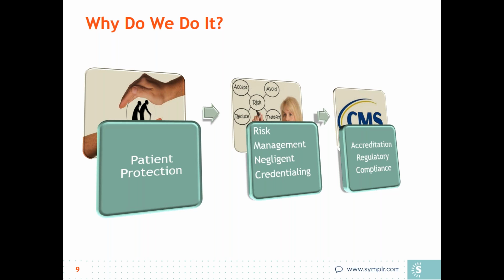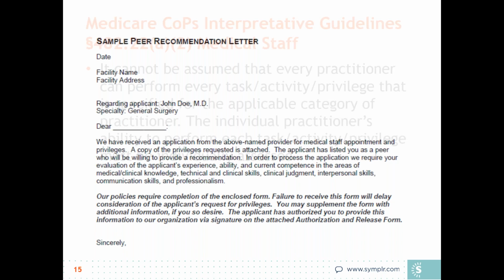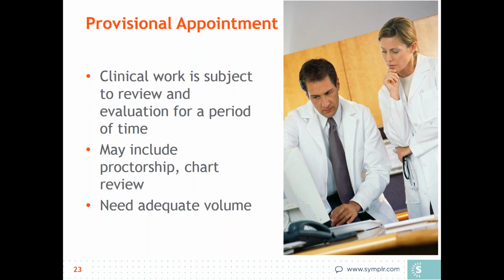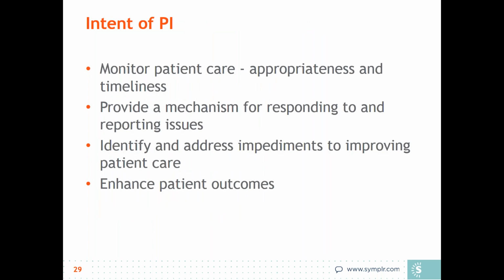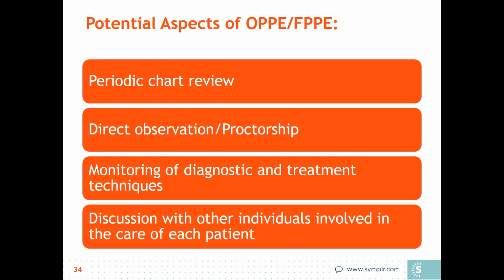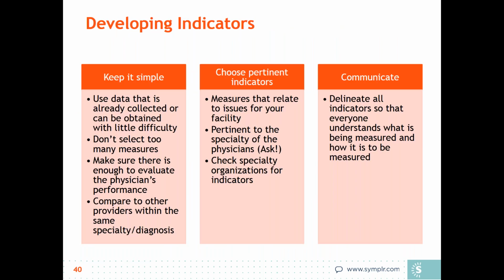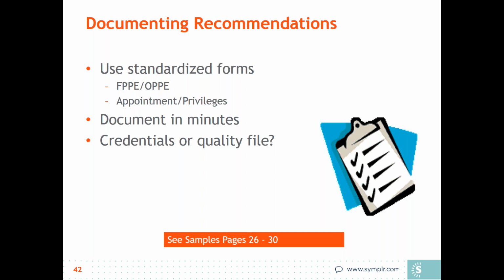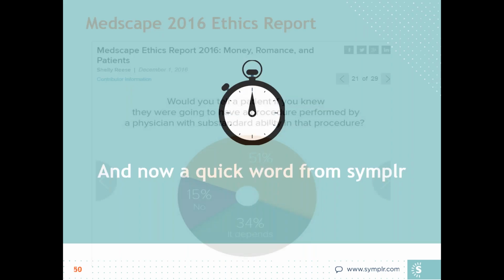Webinar: Documenting Provider Competency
Listen in on our informative webinar featuring  Ms. Kathy Matzka, CPMSM, CPCS, FMSP. In this webinar, we discussed the provider peer review and performance improvement processes, what sets them apart, and how they work in tandem when it comes to evaluating practitioner competency.